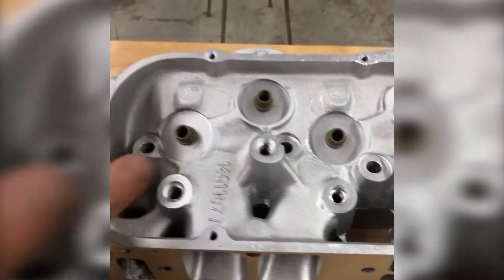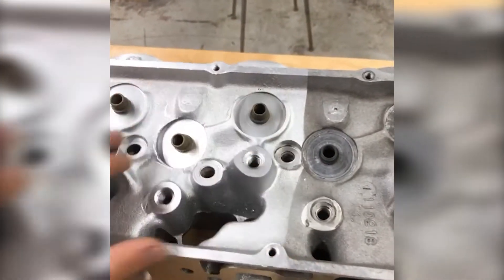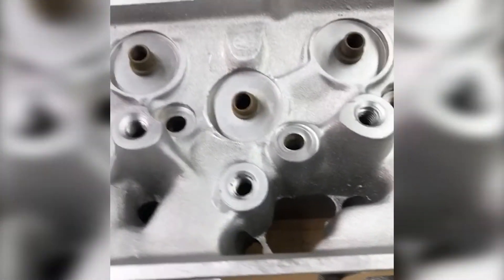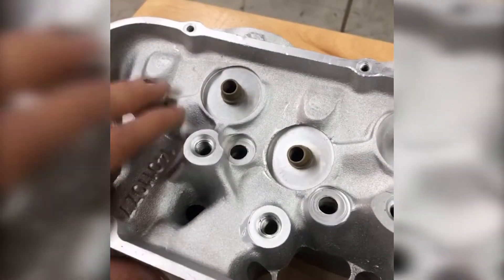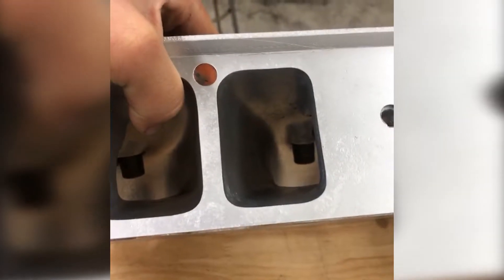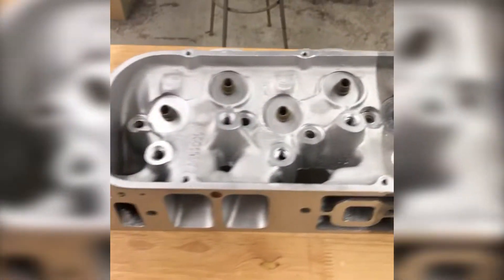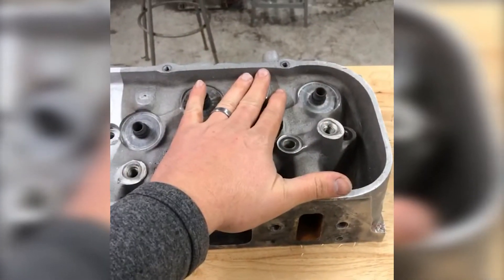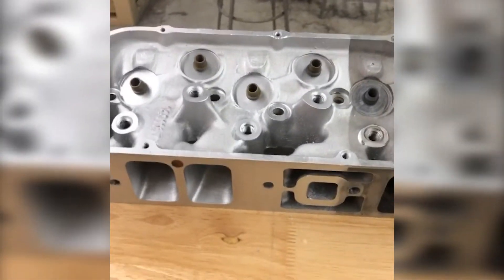Automotive Cylinder Head: Cleaning & NOT Damaging Threaded Holes - Vapor Honing Technologies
The benefit of the vapor honing process is that you can clean deep places and threaded holes and it will not damage the surface of the part.